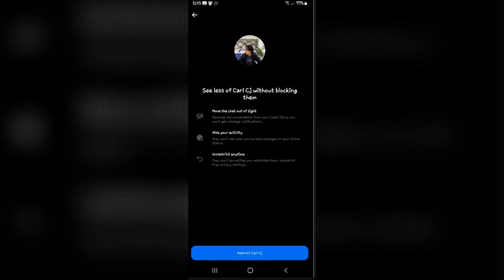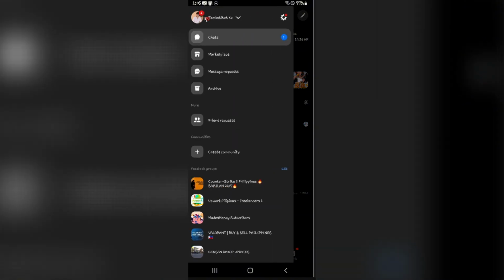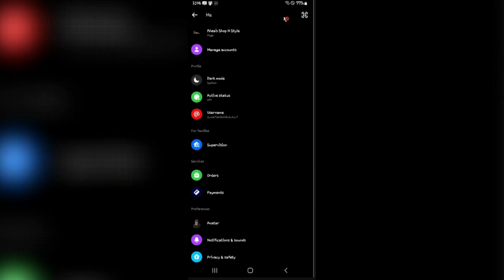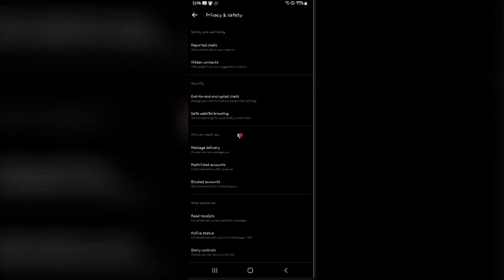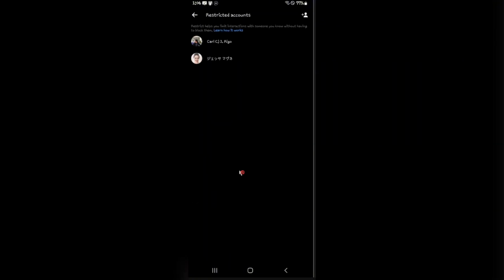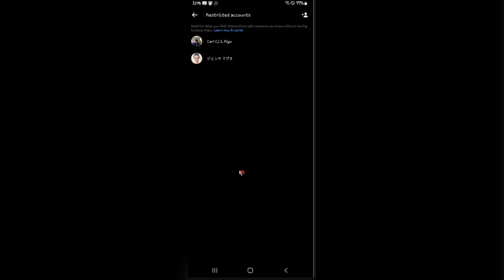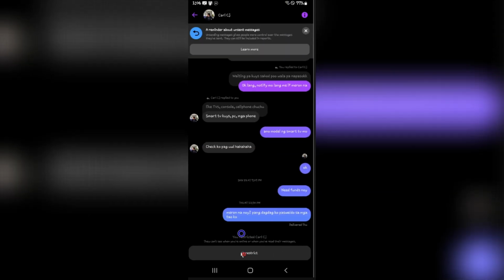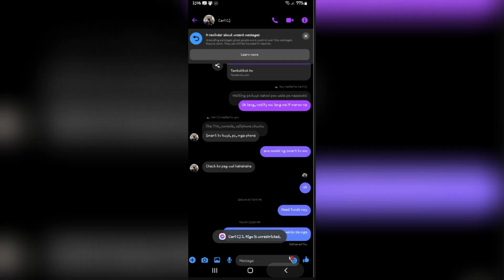How to Unrestrict in Messenger (Step by Step)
Need to unrestrict someone on Messenger? In this step-by-step guide, I’ll show you how to remove the restriction and start chatting again. Learn where to find restricted contacts and how to restore full messaging access.